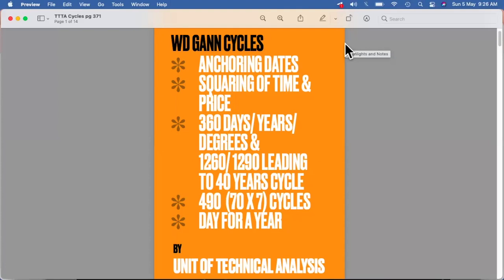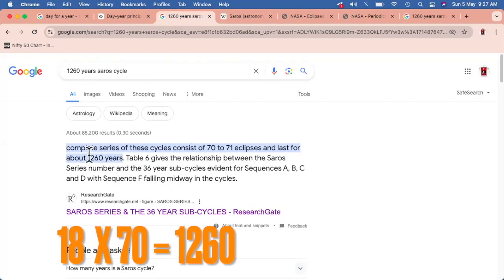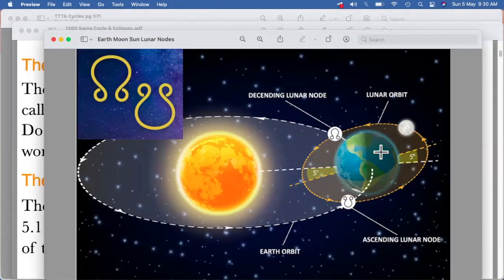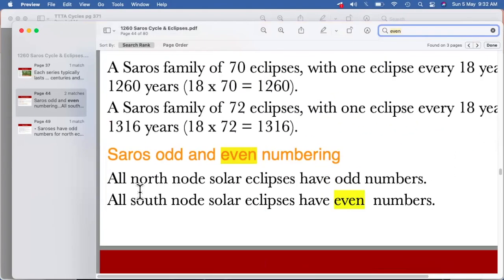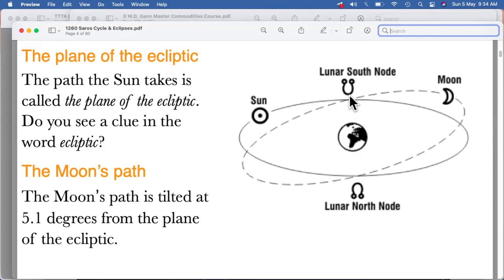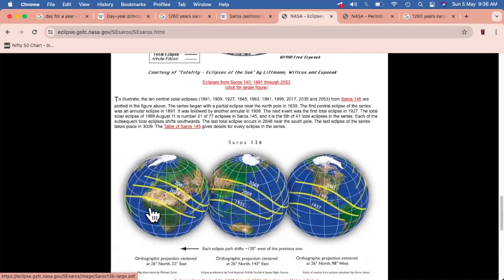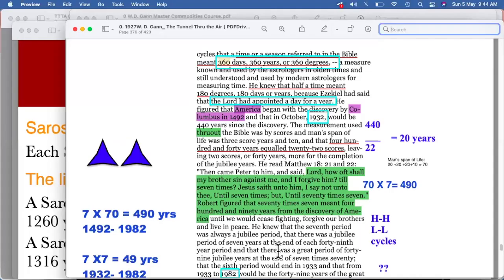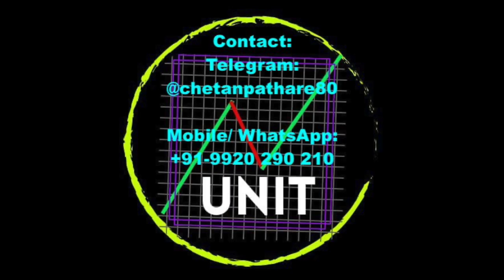WD Gann: TTTA Time Cycles: Time Times and a Half: Saros Cycle 1260 Years: Day for a Year: Part 4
Time Times and a Half:
3.5 Year Cycle Or
42 months Or
1260 Days Cycle

360 days calendar Wikipedia
The Rig Veda describes a calendar with twelve months and 360 days.

Financial Calender:
(365.2425 (solar) + 354.3829 (lunar))/2 = 719.6254/2 = 359.8127 days, rounding to 360.

3. Time & Season??

Time Times & half Time (1 + 2 + 0.5)
360 + 720 + 180 = 1260 Days =  3.5 Time Years = 3.449 Solar Years
360 + 720 + 180 = 1260 Days + 30 Days = 1290 Days = 3.53 Solar Years

30 days ??

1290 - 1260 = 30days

where & how to add this 30 days??

pg 272 - TTTA 1st Para:

Time  Times &  half Time
[ (1)    +  (1 X 2)  +  (0.5)  ]
   reference from Bible for the cycle
- (Equation A)

= 360 + 720 + 180 = 1260 Days  =  3.5 (Time) Years
   42 months =       180 weeks
       = 3.449 (Solar) Years
- (Equation A)

1290   pg 272 - TTTA 2nd Para:

= 1260 Days + 30 Days   = 1290 Days
       = 3.53 (Solar) Years

- (Equation B)

Time = 360, Solar year = 365.2422

5.2422 days ??

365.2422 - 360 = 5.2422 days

adjusting
5.2422 days??

5.2422 Days

365.2422 days  Solar Year

360 days   (Time Year)

5.2422 is actual time difference between Time year and Solar Year

i.e.
5.2422 Solar Days
We have got 5.2422 additional days to be adjusted

Correlation between
5.2422  Solar  Days &
  30 (Time) Days
5.2422 days  in 1 year
30 days in??

30 /  5.2422 =5.7227

30/ 5 = 6 years

30 days after every 6 years
“30 days           to be added every                                 —  6 years”

30 days is like a Leap Month
We have to add this leap month, every 6 years to balance
360 days Time Year with
365.2422 days Solar Year

still a slight difference

6 years

[6X360+30 ] = 2,190 days

2190/ 365.2422 = 5.99 years
2190/ 365 = 6 years

6 X 360 + 30 = 2,190 days

2,190 /365.2422
= 5.99 or 6 years

 6 NoX6 years = 6X2,190 days
= 13,140 days
   13,140 / 365.2422
= 35.97 or 36 years

7 NoX6 years = 7X2,190 days
= 15,330 days
   15,330 / 365.2422
= 41.97 or 42 years
40 years

36 years =13,140 days

4 years =[ ( 4 X 360 ) + 30 ] days = 1,470 days

36 Years =  6 X 6 years =
6 X2190 days = 13,140 days

4 years = [(4X360) + 30days]
= 1,470 days
= 4.027 years

40 years

40 =36 + 4

13,140 + 1,470 = 14,610 (time) days

40 YEARS

     40 Years = 36 + 4 Years

= 13,140 + 1,470
= 14,610 (Time) Days

40 Solar Years = 14,600 Solar Days

Difference = 10 Days

How to adjust
10 Days??LEAp year!

1 day every 4 years

10 days every 40 years